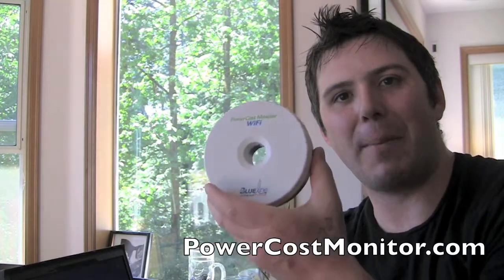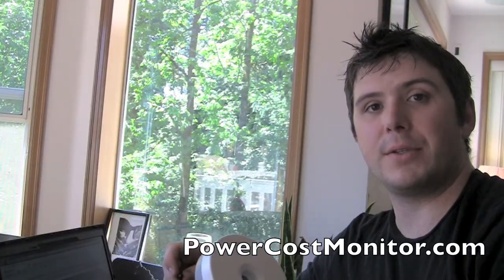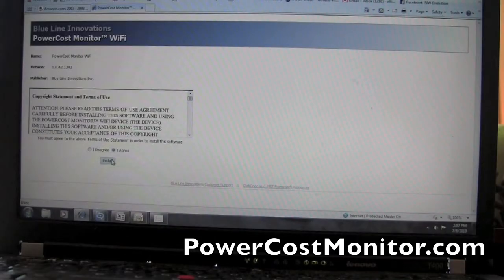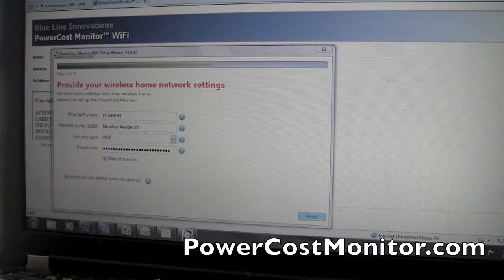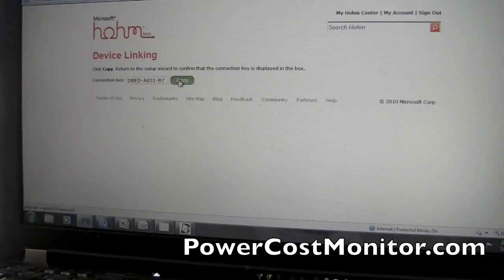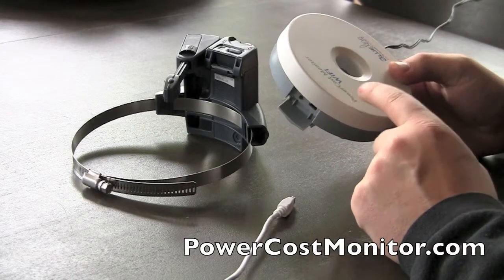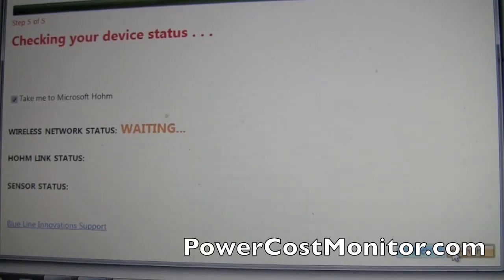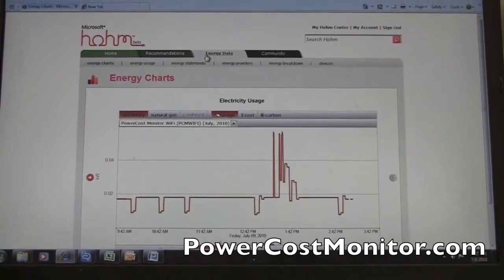Power Cost Monitor WiFi Installation with MS Hohm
- The Power Cost Monitor WiFi Gateway is an accessory that works with the Power Cost Monitor home electricity monitor.

The PowerCost Monitor WiFi works with Microsoft Hohm and allows you to monitor your electricity use online.

No electrician is required! It easily installs around your utility meter and works with smart meters.